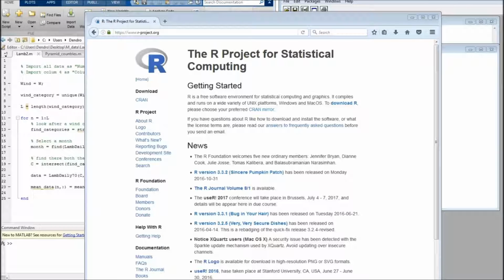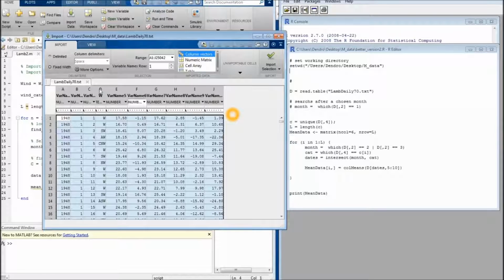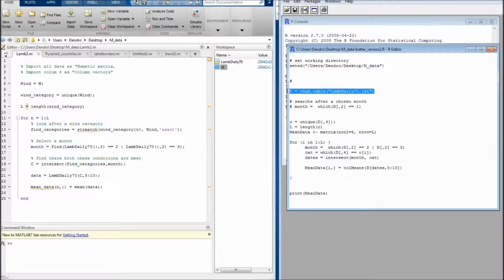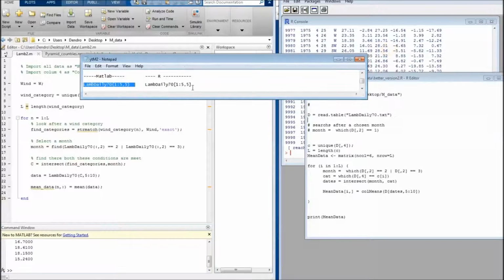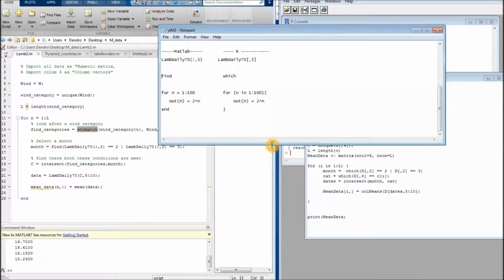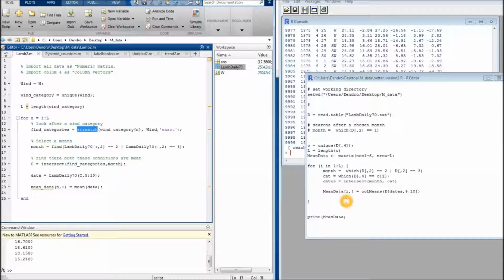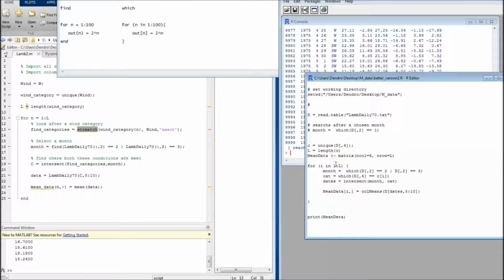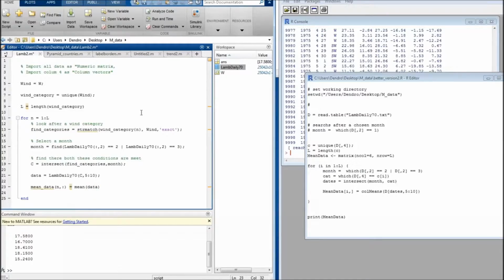Some simple operatations done in "Matlab" vs "R"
Differences and similarities between Matlab and the free software R.

How is this even possible? "Drone Survives Miraculously Free Fall on Asphalt"